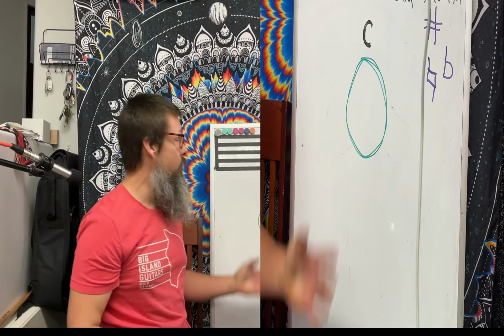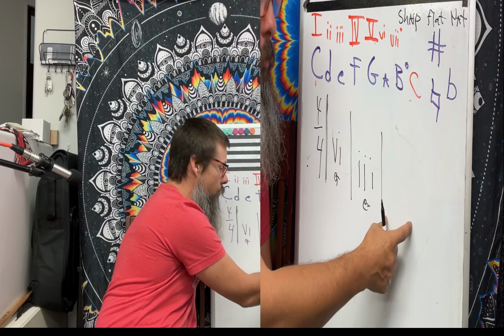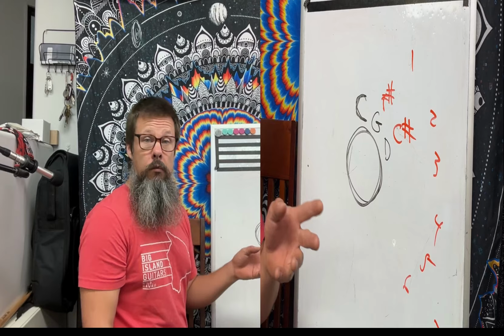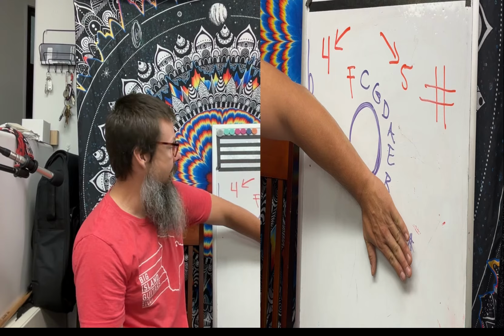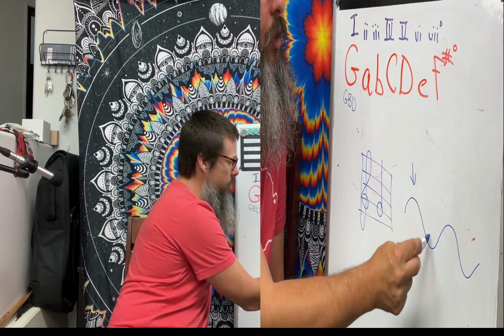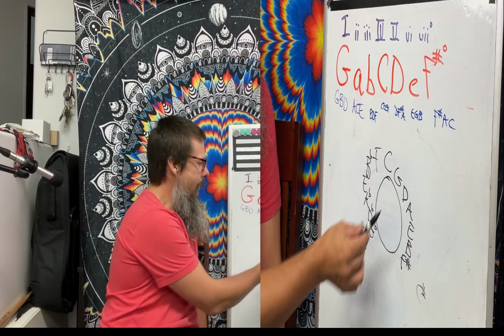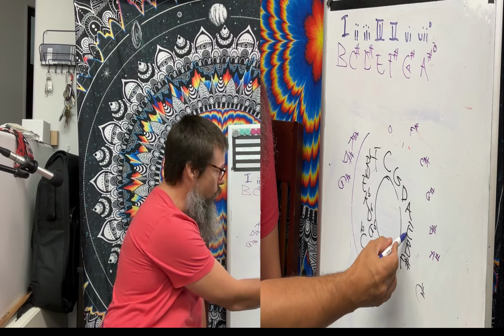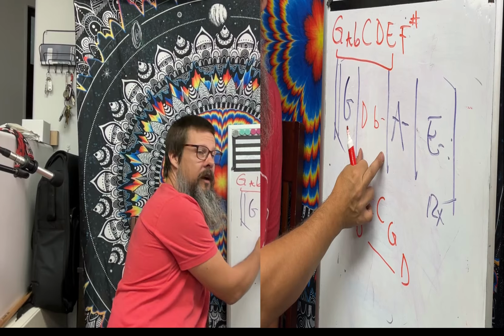Ask A Wago Howard - Music Q&A no.6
Each week tune it for questions and answers

Got music questions?

Learn music basics and get involved with music community

Charting

Key signatures

Sight reading

Music definitions